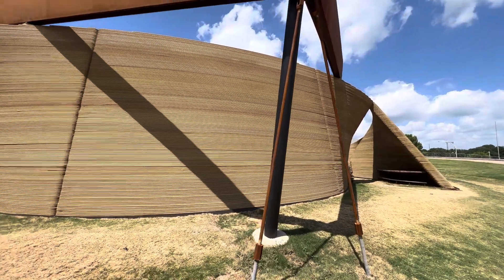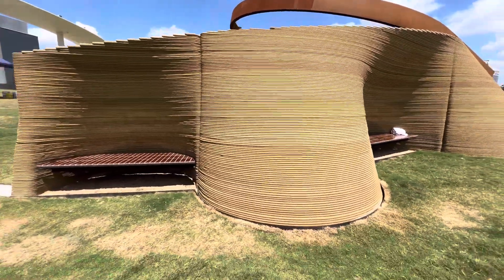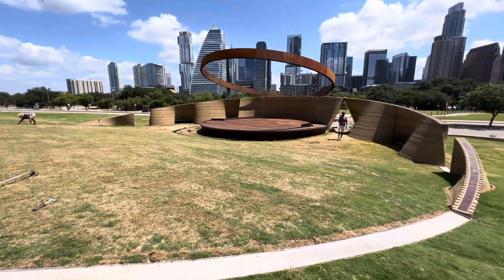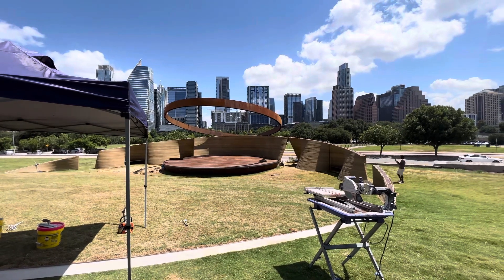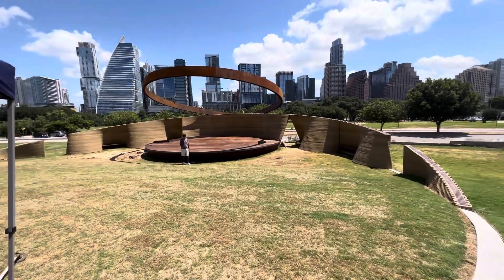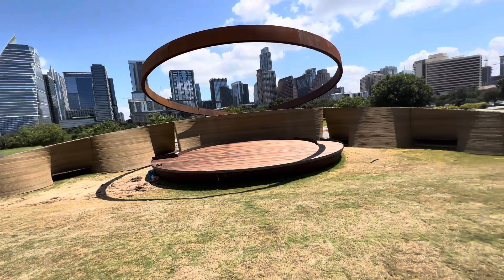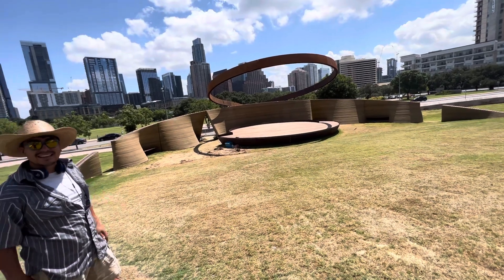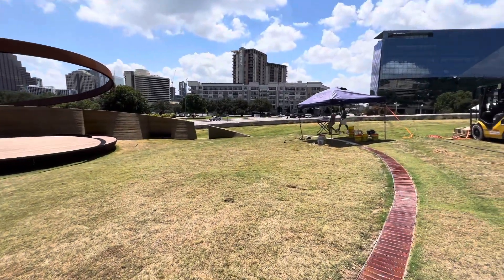3D Printed Building